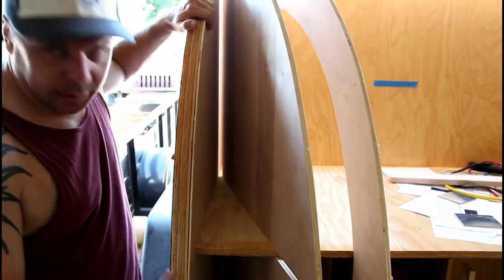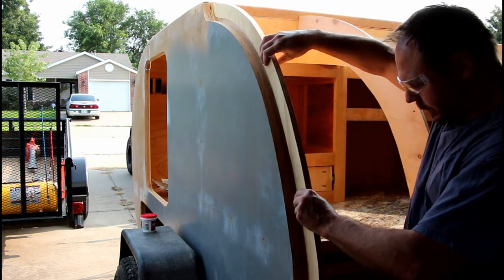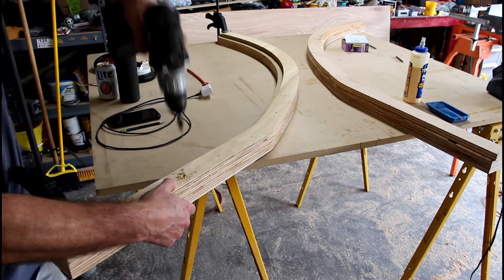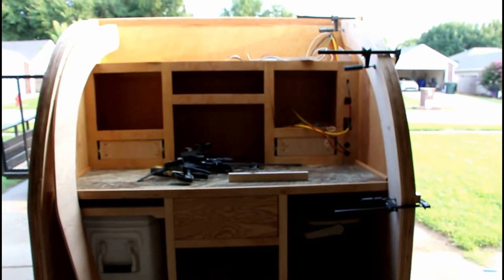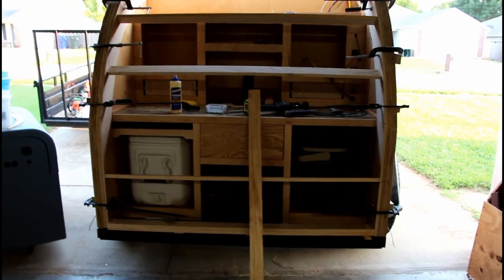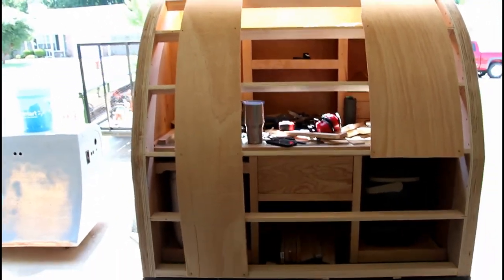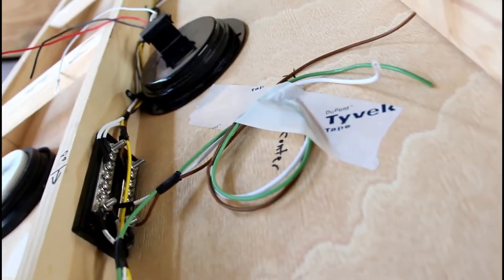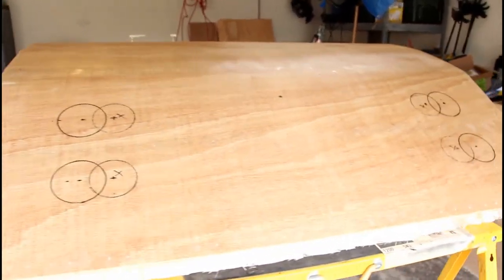TEARDROP TRAILER BUILD - GALLEY HATCH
Making the Galley Hatch

To see a detailed video of how to make the 1/8", 1/2" offset and 3/4" pieces for the hatch and sidewall watch this video